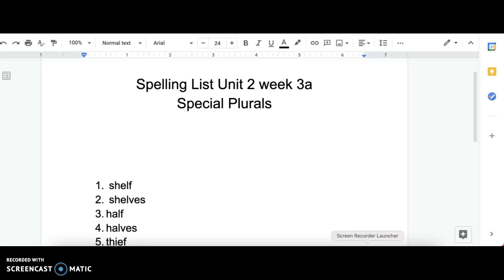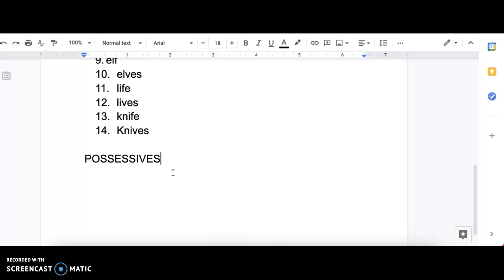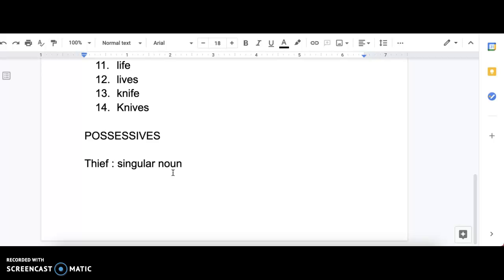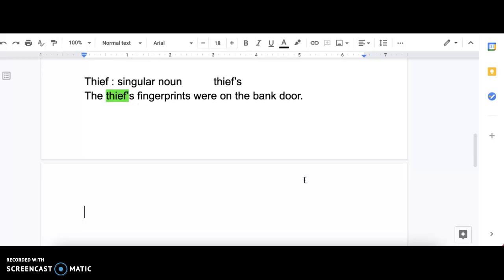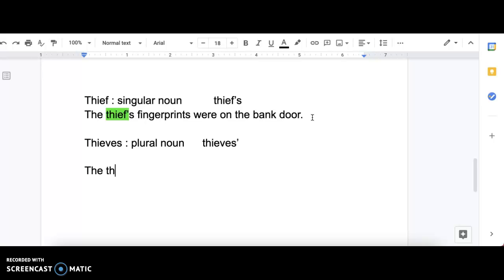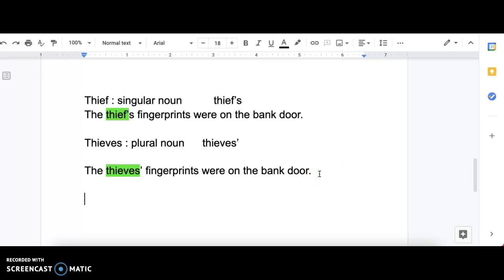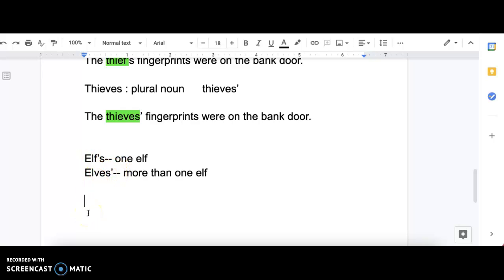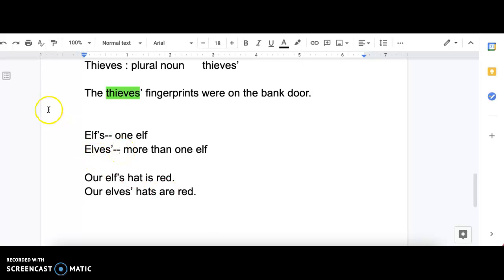Spelling/LA-- list and possessives